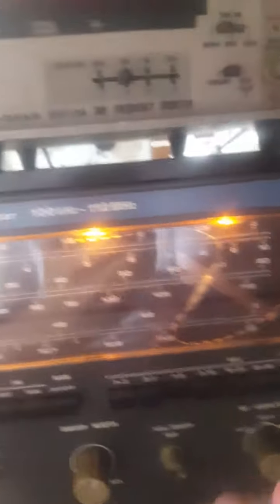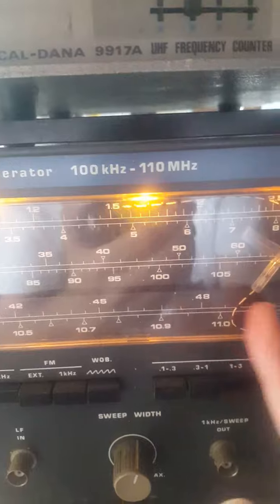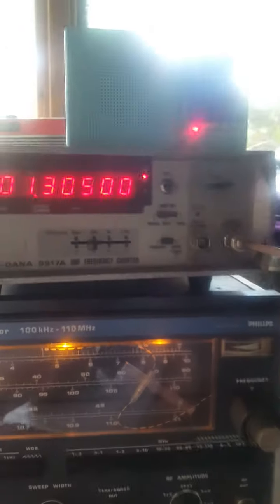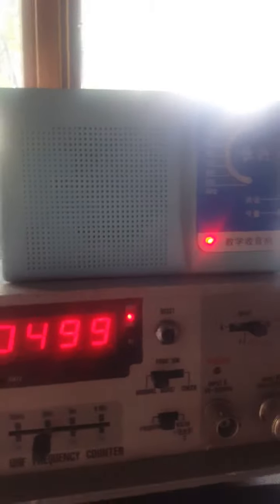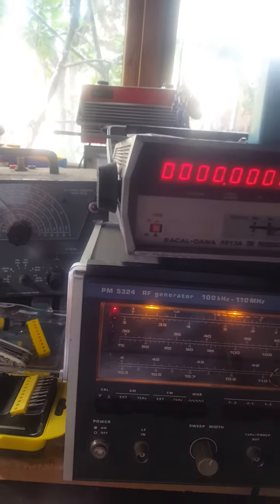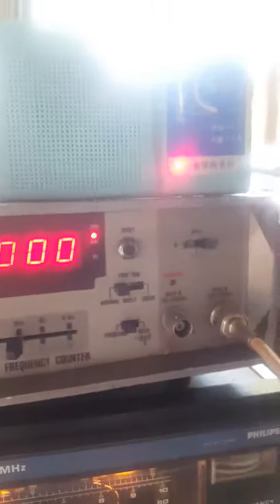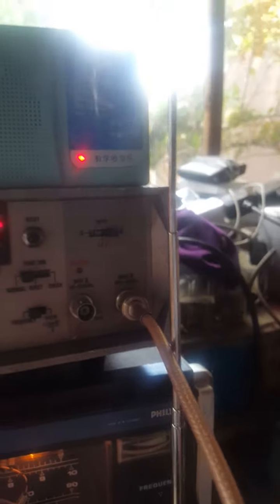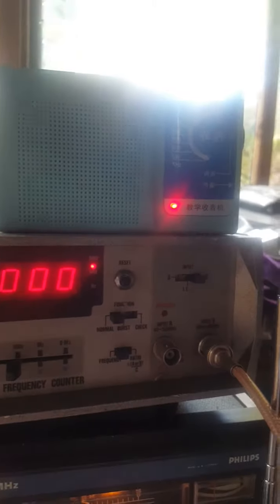RUBBISH RADIO KIT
NOT A GOOD BUY